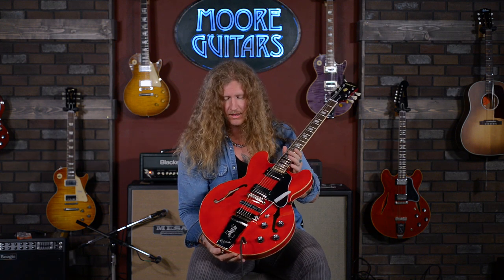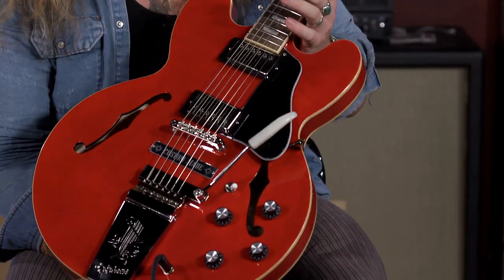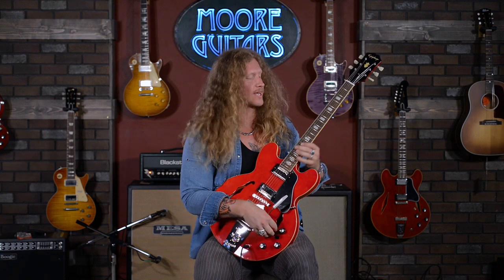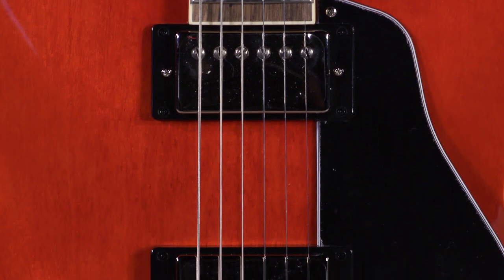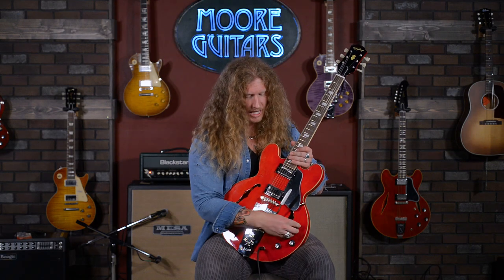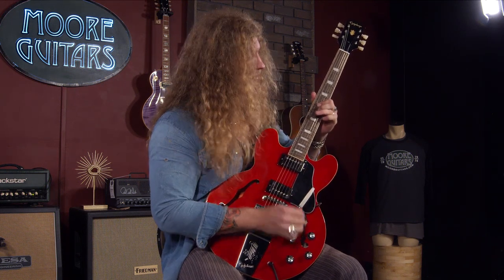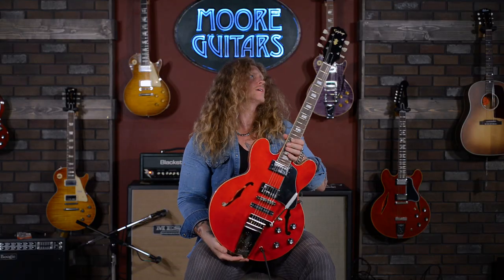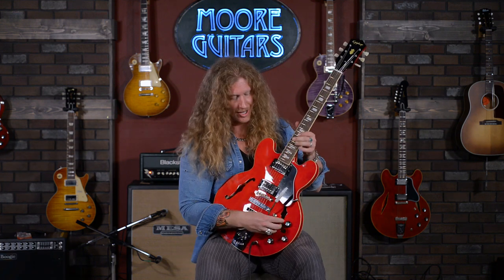Jared James Nichols and the NEW Epiphone Joe Bonamassa '62 ES-335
Blues Power in the house! Who better than Jared James Nichols to introduce his good buddy's signature Epiphone ES-335? Jared puts the just-released Epiphone Joe Bonamassa 1962 ES-335 through its paces and, wow, does it come through with flying colors!
As it should! Gibson USA Burstbucker 2/3 pickups are featured in this model, along with the Maestro Trem and Epiphone vintage tuners. The '62 neck carve makes this guitar incredibly fun to play... and the tone!
You need to check this one out.